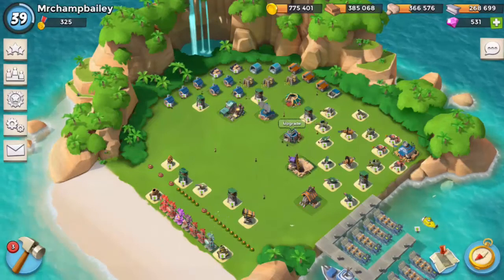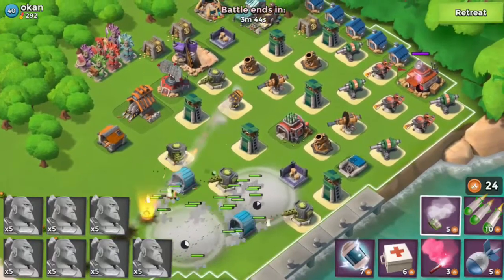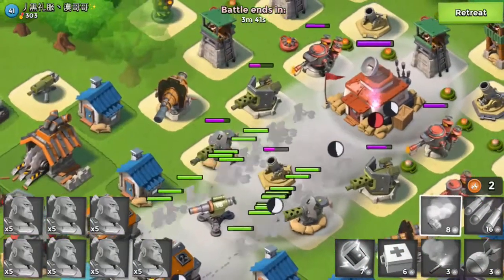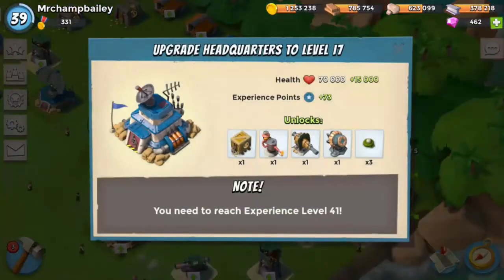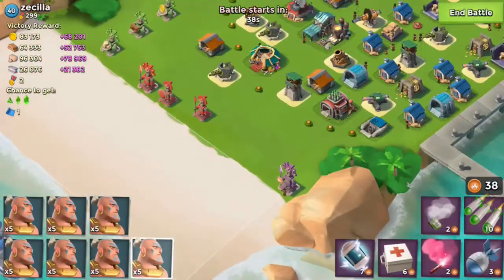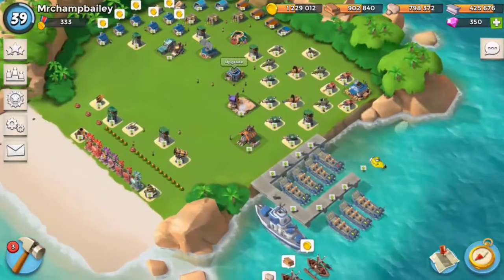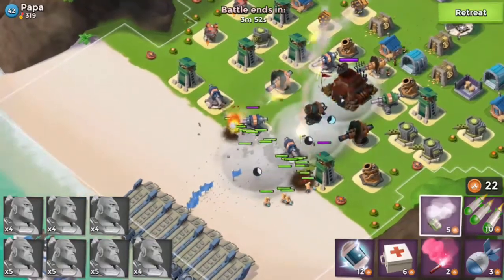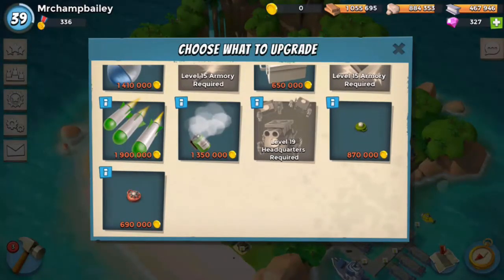Boom Beach :-: Episode 1 :-: Player Base Raiding (1) :-: Smoke & Warriors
I Definitely Would Love To Post A Ton Of Boom Beach Videos For You Guys Because I Do Love Playing This Game.